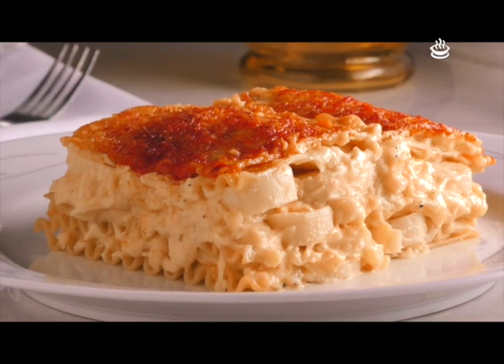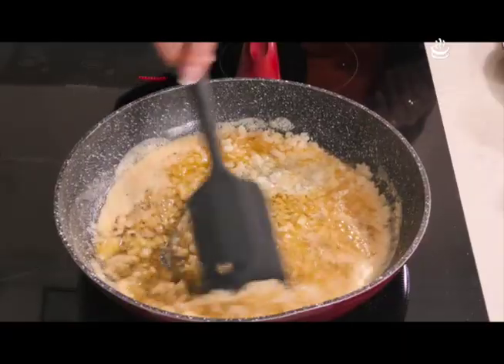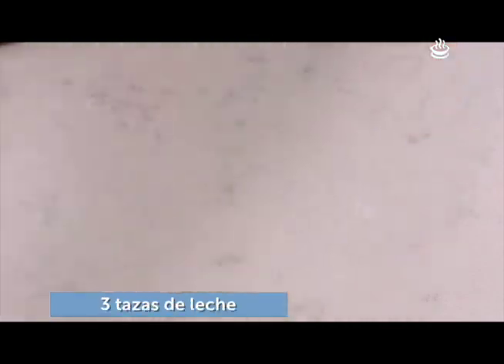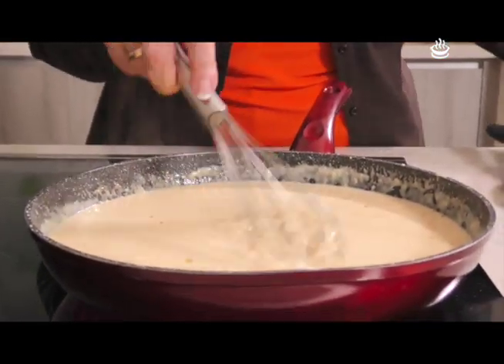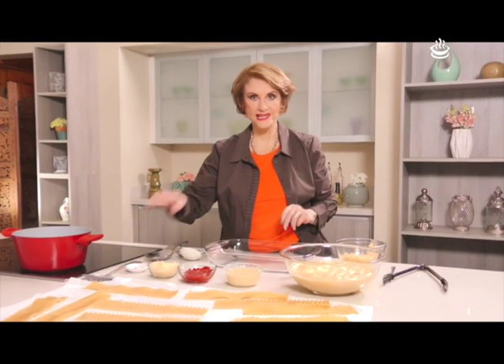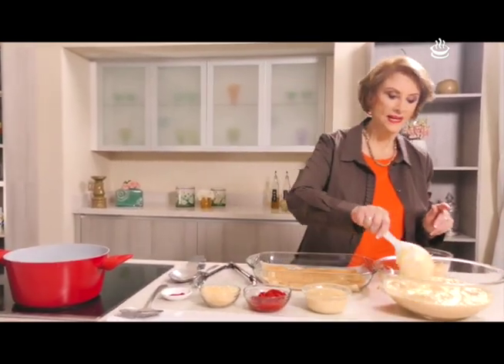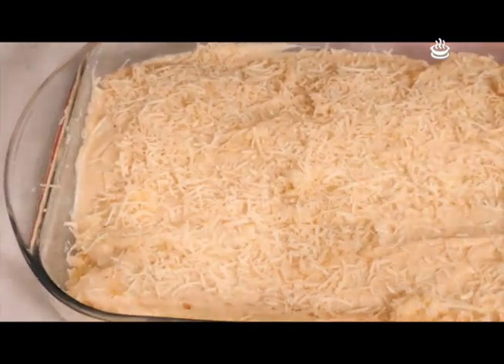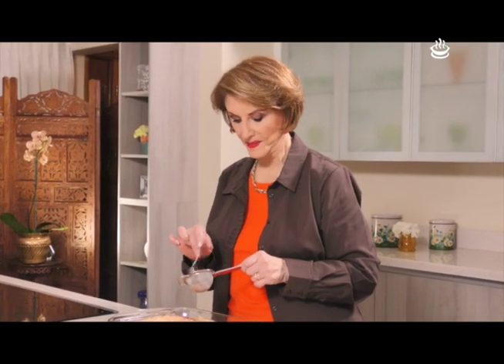Lasaña de palmito